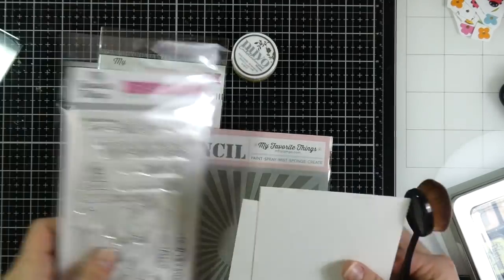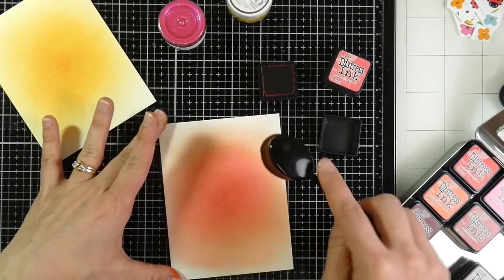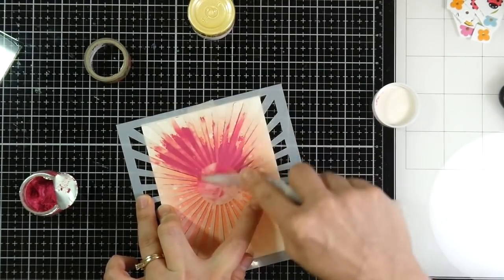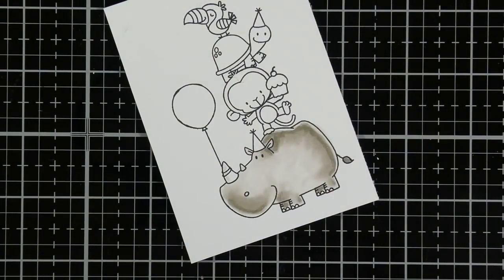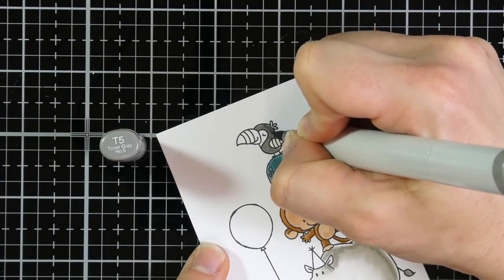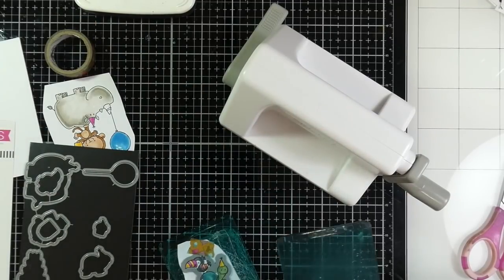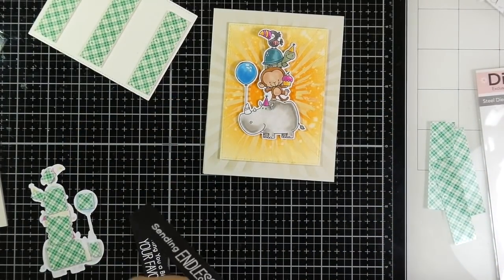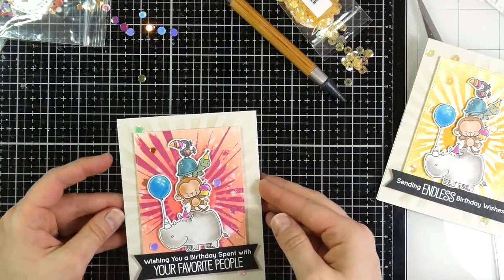MFT Birth-Yay Cards | Nuvo Embellishment Mousse | Copic Coloring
MFT Inside & Out Stitched Rect. STAX dies

Canson XL Watercolor paper

Vivace Makeup Blending Brushes

Spiced Marmalade Distress ink

Wild Honey Distress Ink

Spun Sugar Distress Ink

Worn Lipstick Distress Ink

Festive Berries Distress Ink

Nuvo Embellishment Mousse - Custard Cream

Nuvo Embellishment Mousse - Pink Flambe

Ranger Palette Knife

Tim Holtz Glass Media Mat

5x7 Marietta Magnets

White Signo Uniball Gel Pen

Sizzix Sidekick

Crystal Katana

Scotch Foam tape

Studio Katia 6mm Sunny Side Up sequins -- couldn't find these

Mini Misti

XPress It Cardstock

Memento Tuxedo Black ink